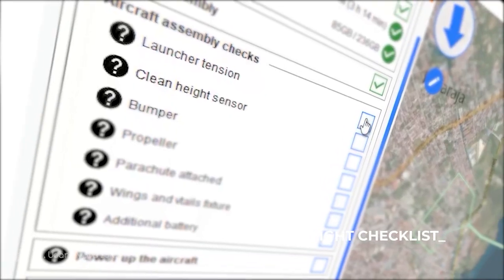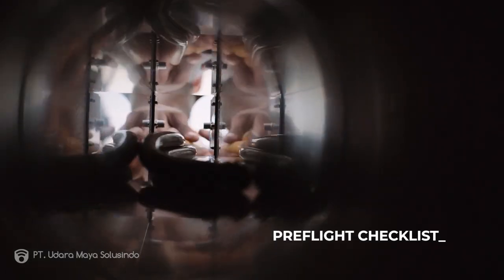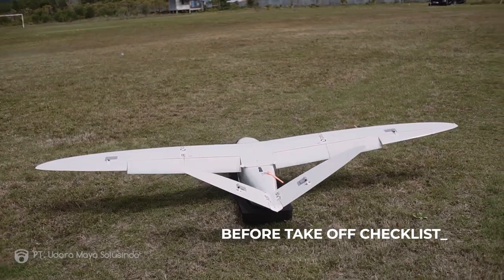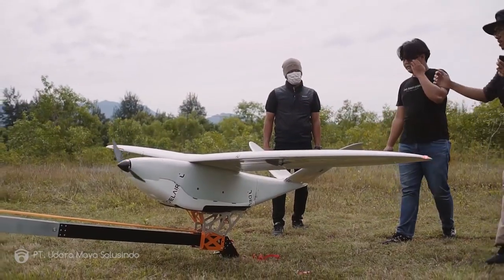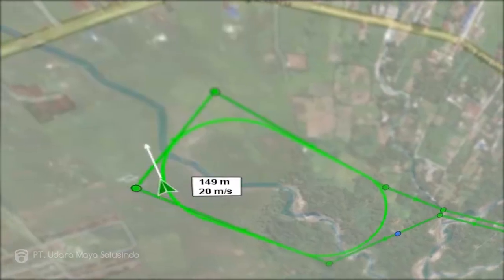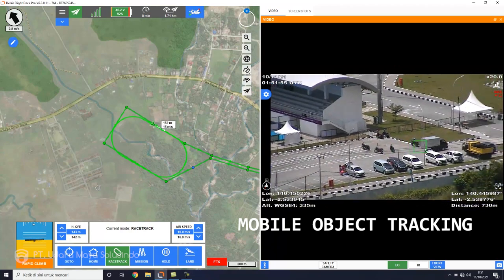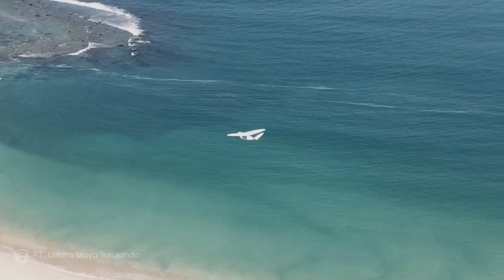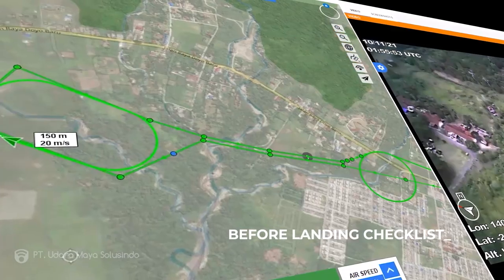DT26E Flight Demonstration (UMS - Indonesia)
DT26E in action in Indonesia powered by our local partner PT. Udara Maya Solusindo : Parts assembly, Preflight and before take off checklist, 50 km flight range, Mobile object tracking, Before landing checklist and auto landing flare maneuver.